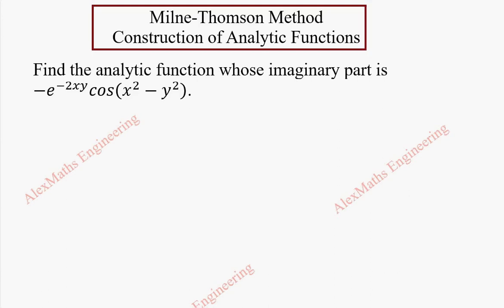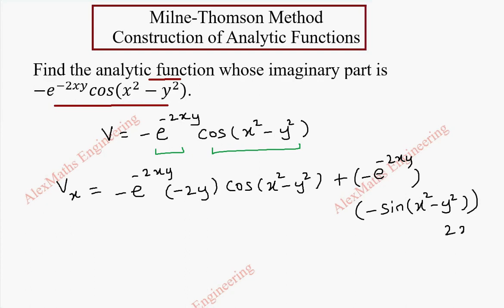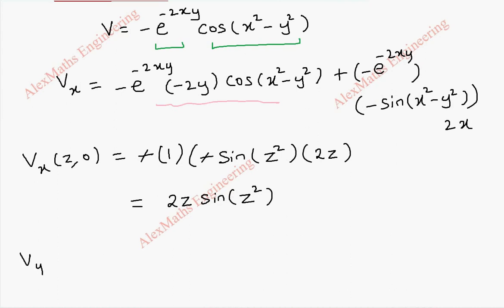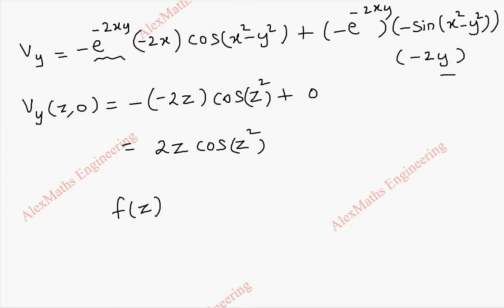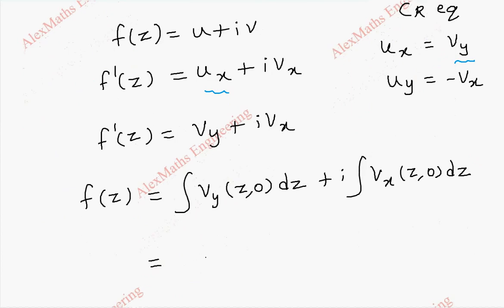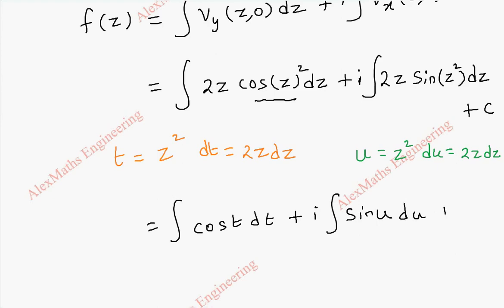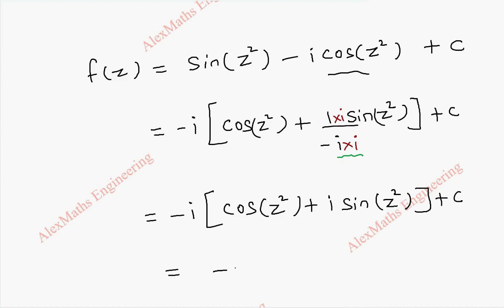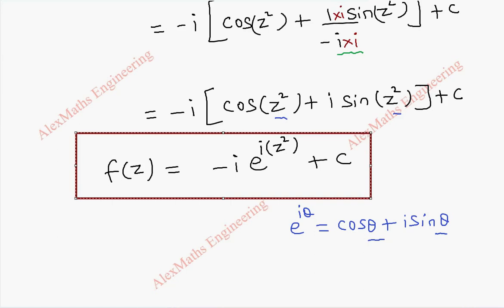Milne Thomson Method Problem 16 | Construction of Analytic Functions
Find the analytic function whose imaginary part is -e^(-2xy) cos(x^2-y^2 ).